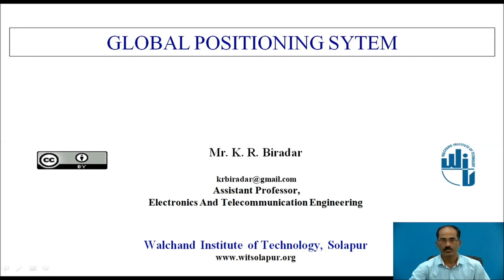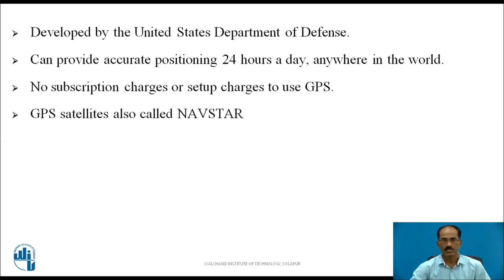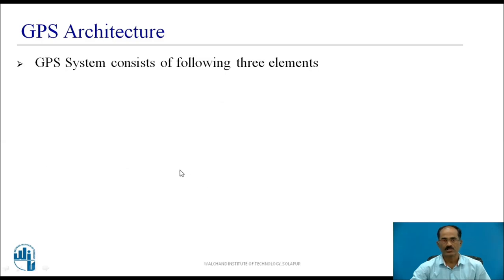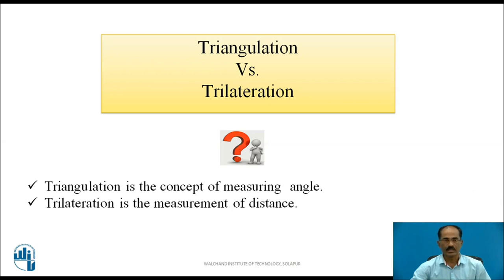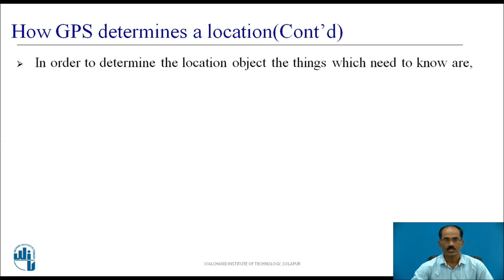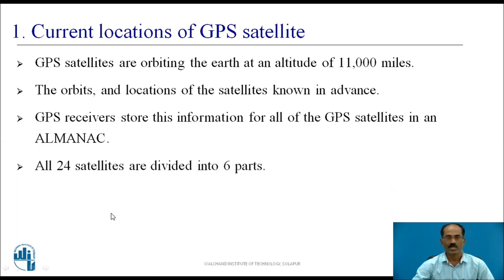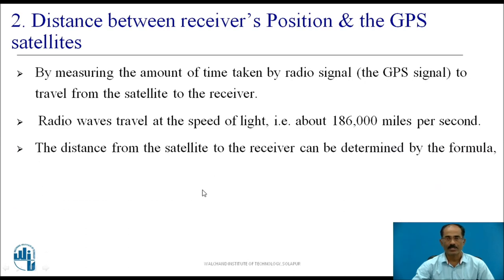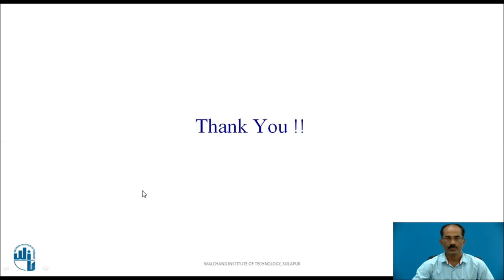Global Positioning System(GPS)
Assistant Professor
Solapur